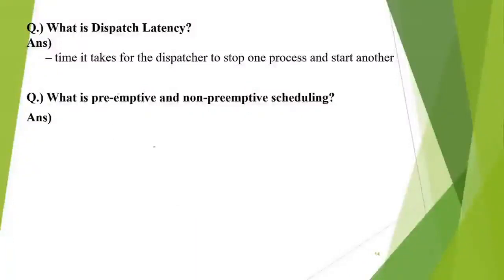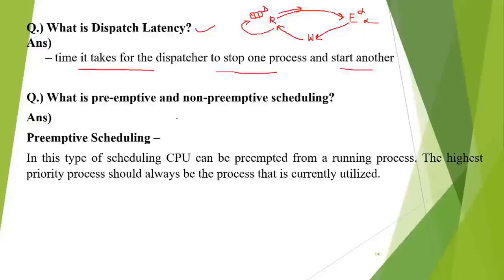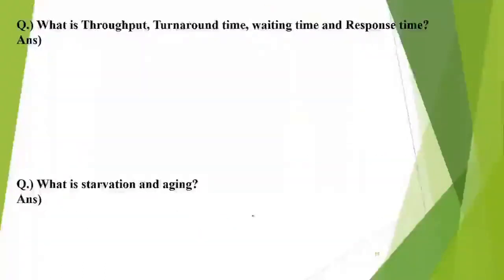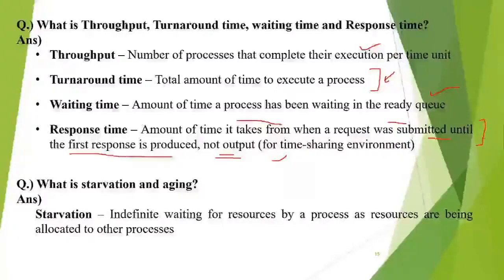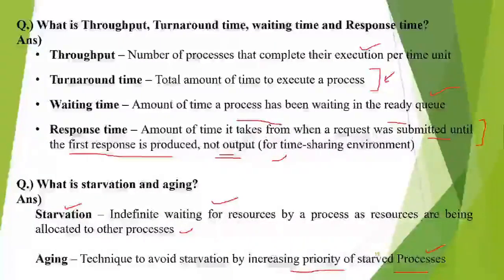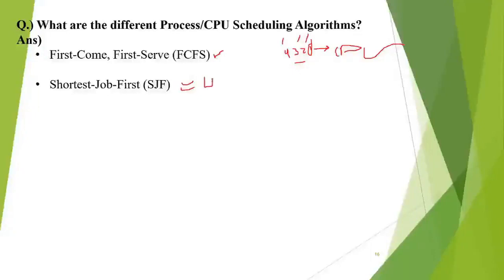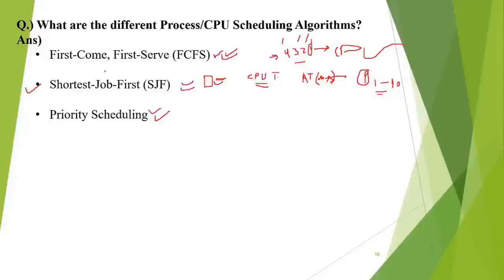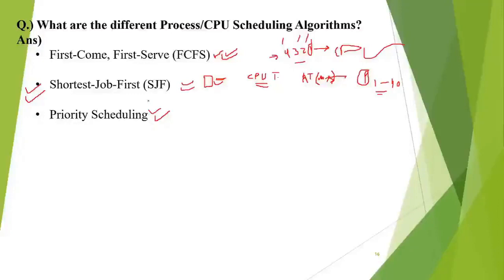Operating System Interview Questions - Part 3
OS Interview Questions
Part 3 - Its continuation to Part 2 under Operating System Interview Questions